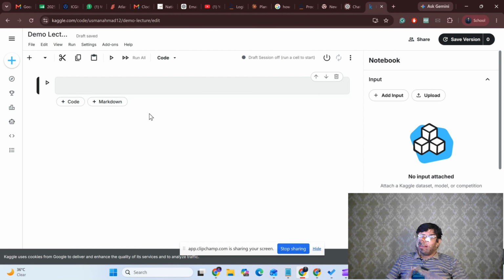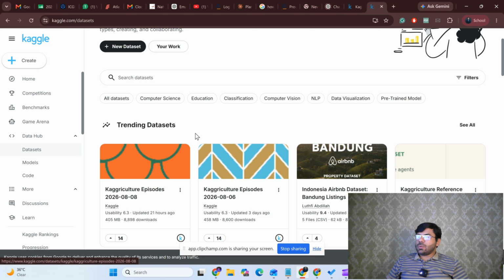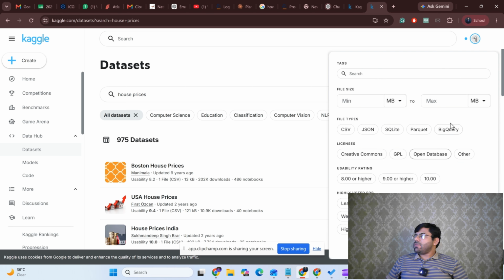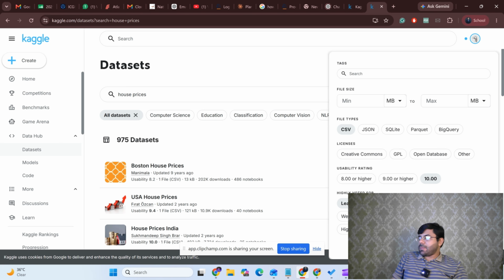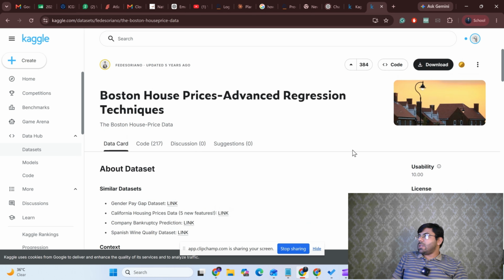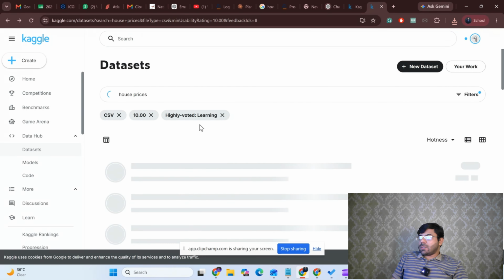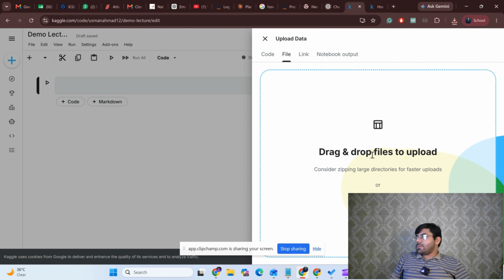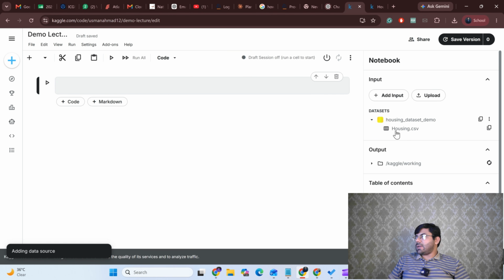How to Find Datasets on Kaggle for Machine Learning Complete Beginner Guide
Learn how to find the right datasets on Kaggle for Machine Learning projects in this step-by-step tutorial.

Kaggle has thousands of datasets covering areas such as Machine Learning, Data Science, Computer Vision, NLP, business analytics, and more. In this video, you'll learn how to search, explore, evaluate, and download datasets that are suitable for your ML projects.

🚀 In this video, you'll learn:

How to search for datasets on Kaggle
How to use Kaggle's dataset search effectively
How to find datasets for specific Machine Learning problems
How to filter and refine dataset searches
How to evaluate dataset quality
How to check dataset size, features, and usability
How to download Kaggle datasets
How to choose datasets for Machine Learning projects
Tips for finding better datasets for Data Science projects

Whether you're a Machine Learning beginner, Data Science student, Python learner, or aspiring AI practitioner, this tutorial will help you find useful real-world datasets and start building practical ML projects.